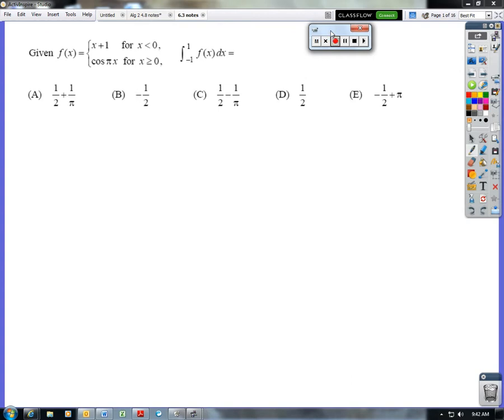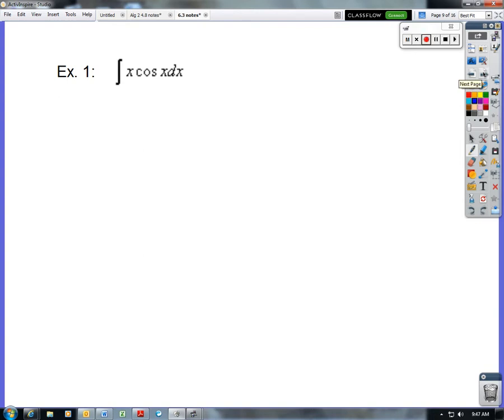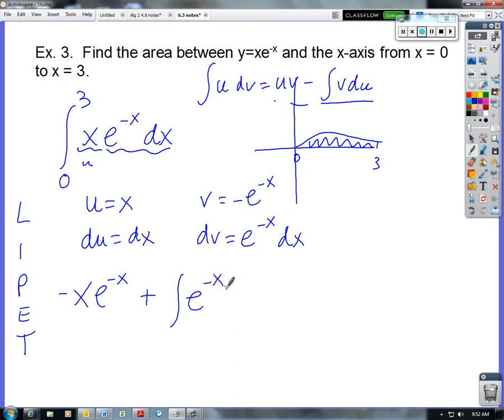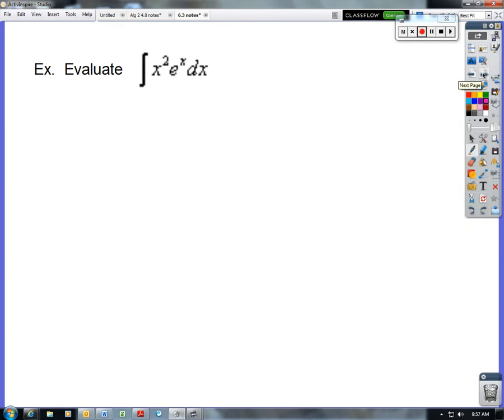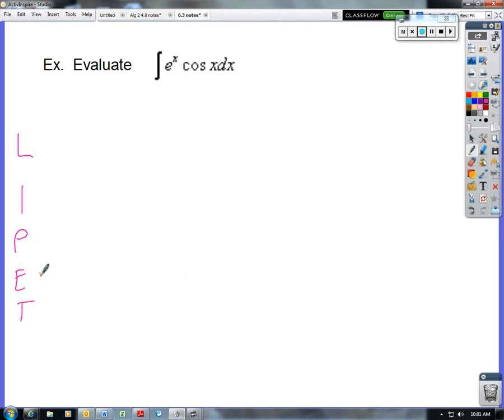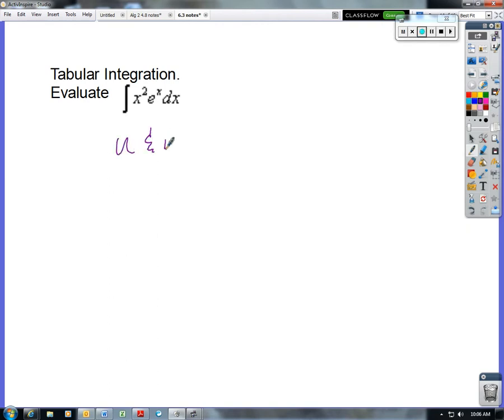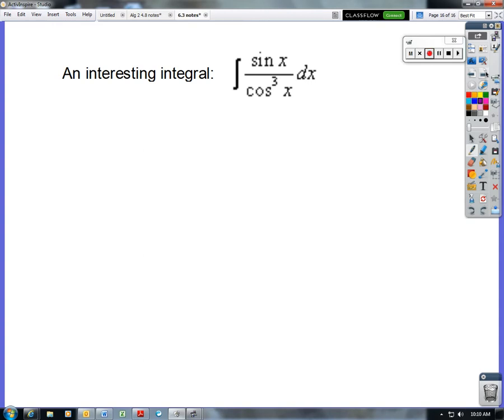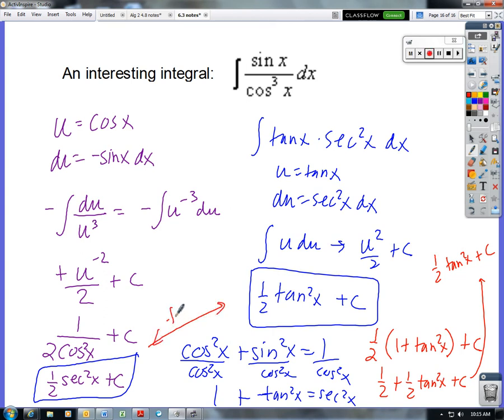6 3 lesson mpeg4